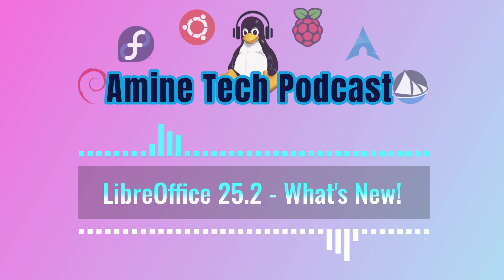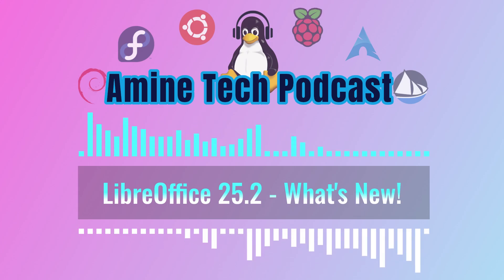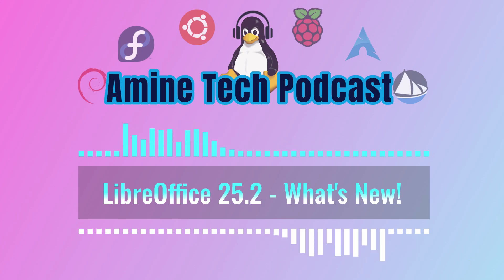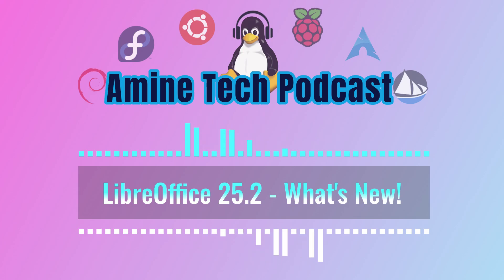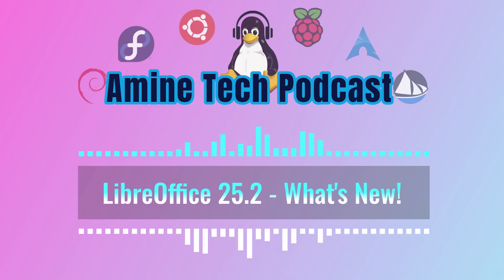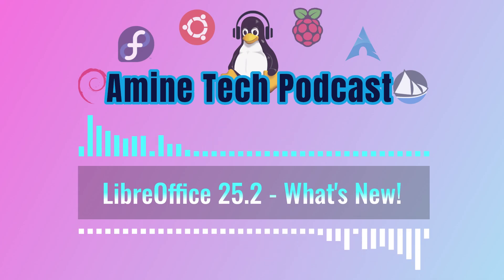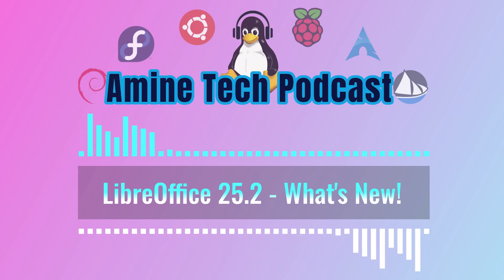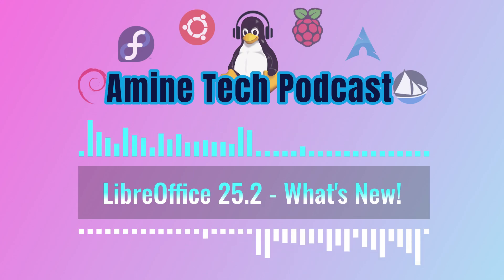What's Fresh in LibreOffice 25.2? A Deep Dive! (Podcast Edition)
Welcome to the very first episode of the Amine Tech Podcast! In this debut episode, we’re kicking things off with a deep dive into the new features of LibreOffice 25.2. From fresh updates to improved functionality, we break down everything you need to know about this latest release. Whether you're a seasoned user or just discovering LibreOffice, this episode will help you get the most out of the new version. Tune in and join us on this tech journey from the very start!